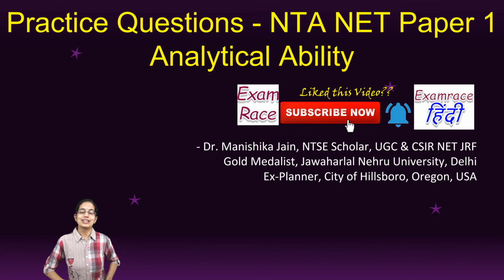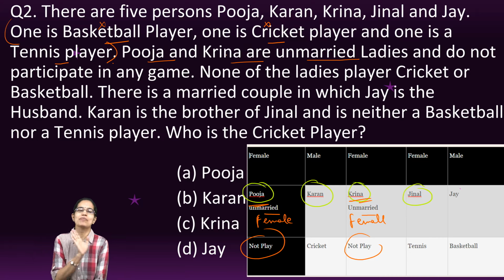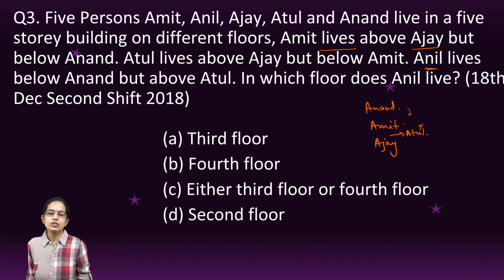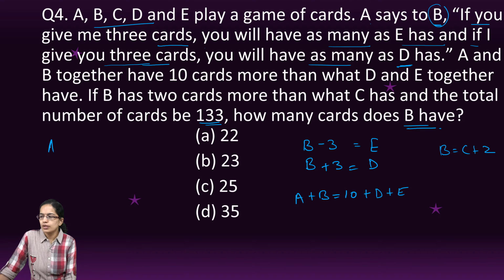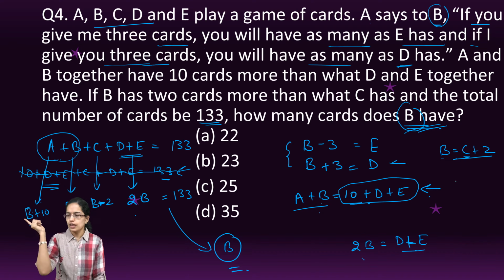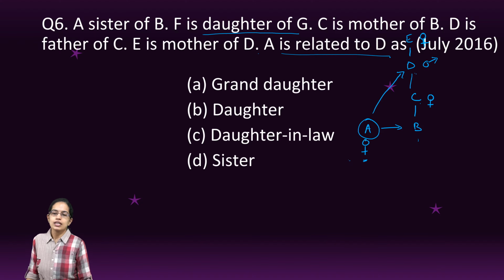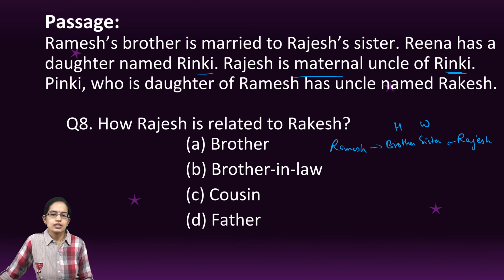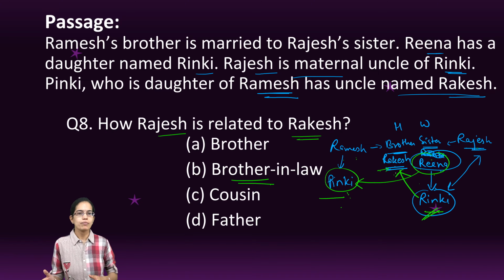Analytical Reasoning - NET Paper 1 (Expected Questions | What to Read - 2020 Exam)|UPSC CSAT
Q1. A is father of B and C is sister of A. D is grandson of C. How is D related to B? (3rd December 2019)

                                       (a) Uncle
                                       (b) Nephew
                                       (d) Grandson

Q2. There are five persons Pooja, Karan, Krina, Jinal and Jay. One is Basketball Player, one is Cricket player and one is a Tennis player. Pooja and Krina are unmarried Ladies and do not participate in any game. None of the ladies player Cricket or Basketball. There is a married couple in which Jay is the Husband. Karan is the brother of Jinal and is neither a Basketball nor a Tennis player. Who is the Cricket Player?

                                       (a) Pooja
                                       (b) Karan
                                       (d) Jay

Q3. Five Persons Amit, Anil, Ajay, Atul and Anand live in a five storey building on different floors, Amit lives above Ajay but below Anand. Atul lives above Ajay but below Amit. Anil lives below Anand but above Atul. In which floor does Anil live? (18th Dec Second Shift 2018)

                                   (a) Third floor
                                   (b) Fourth floor
                                   (d) Second floor

Q4. A, B, C, D and E play a game of cards. A says to B, “If you give me three cards, you will have as many as E has and if I give you three cards, you will have as many as D has.” A and B together have 10 cards more than what D and E together have. If B has two cards more than what C has and the total number of cards be 133, how many cards does B have?
                                    (a) 22
                                    (b) 23
                                    (d) 35

Q5. Mira moved a distance of 75 meters towards the north. She then turned to the left and walked for about 25 meters, turned left again and walked 80 meters. Finally, she turned to the right at an angle of 45 degree. In which direction was she moving finally?

                                      (a) North
                                      (b) North-west
                                      (d) South-west

0:00 Practice Questions - NTA NET Paper 1 Analytical Ability
0:08 A is father of B and C is sister of A. Dis grandson of C. How is related to B? (3rd December 2019) (a) Uncle
1:39 There are five persons Pooja, Karan, Krina, Jinal and Jay. One is Basketball Player, one is Cricket player and one is a Tennis player. Pooja and Krina are unmarried Ladies and do not participate in any game. None of the ladies player Cricket or Basketball. There is a married couple in which Jay is the Husband. Karan is the brother of Jinal and is neither a Basketball nor a Tennis player. Who is the Cricket Player?
4:16 Five Persons Amit, Anil, Ajay, Atul and Anand live in a five storey building on different floors, Amit lives above Ajay but below Anand. Atul lives above Ajay but below Amit. Anil lives below Anand but above Atul. In which floor does Anil live? (18th Dec Second Shift 2018)
10:16 Mira moved a distance of 75 meters towards the north. She then turned to the left and walked for about 25 meters, turned left again and walked 80 meters. Finally, she turned to the right at an angle of 45 degree. In which direction was she moving finally?
11:22 A sister of B. F is daughter of G. C is mother of B. Dis father of C. E is mother of D. A is related to D as (July 2016)
12:51 Mira moves towards North-west a distance of 7 m, and then she moves towards East and travels a distance of 15 m. from here, she moves towards South-East a distance of 7 m. and finally she moves a distances of 5 m towards West and stood at that point. How far is the starting point from where she stood? (a) 3 m (b) 4 m (c) 10 m (d) 11 m
13:56 Passage: Ramesh's brother is married to Rajesh's sister. Reena has a daughter named Rinki. Rajesh is maternal uncle of Rinki. Pinki, who is daughter of Ramesh has uncle named Rakesh.